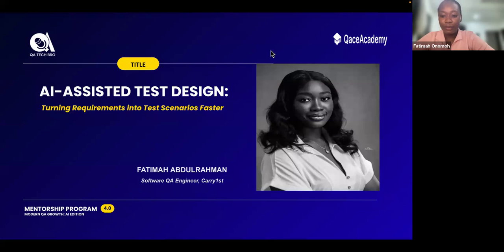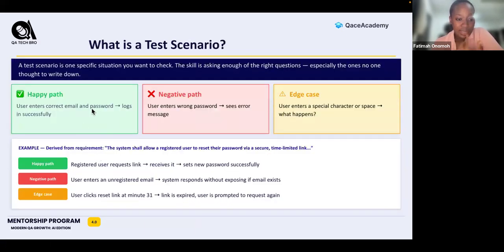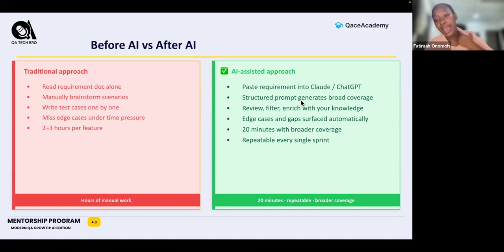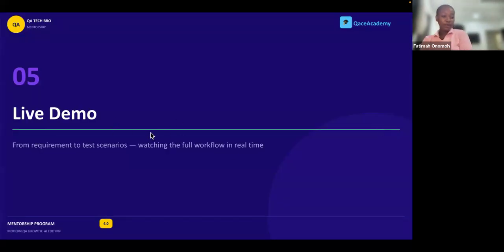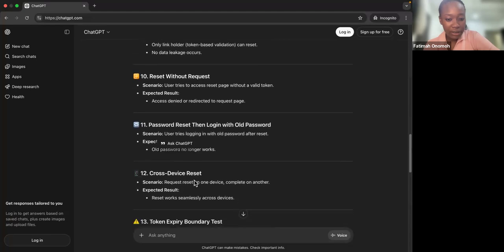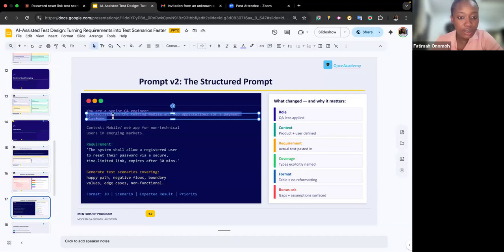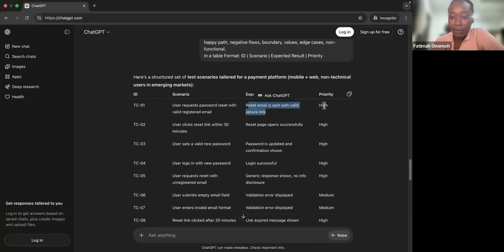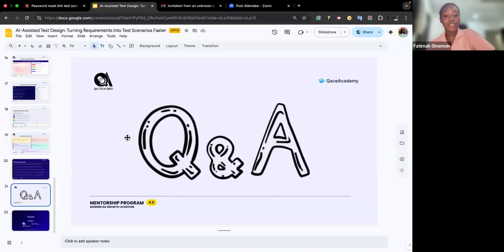AI-Assisted Test Design: Turning Requirements Into Test Scenarios Faster | QATechBro Mentorship 4.0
AI-Assisted Test Design: Turning Requirements Into Test Scenarios Faster ⚡

In this session of the QATechBro Mentorship Program 4.0 (Modern QA Growth: AI Edition), Software QA Engineer Fatimah Abdulrahman (Carry1st) shows software testers how to use AI to translate product requirements into clear, comprehensive test scenarios — in a fraction of the time it normally takes.

Whether you're a manual tester, automation engineer, or QA lead, you'll learn how to move from staring at a requirements document to producing high-quality test cases using AI as your design partner — without sacrificing depth, edge cases, or business context.

🔑 WHAT YOU'LL LEARN
✅ What AI-assisted test design really means in modern QA
✅ How to break down requirements into testable components using AI
✅ How to prompt AI tools to generate strong, structured test scenarios
✅ How to identify edge cases, negative paths, and boundary conditions faster
✅ How to validate and refine AI-generated test cases (so they're actually usable)
✅ Common mistakes testers make when relying on AI for test design
✅ How to combine AI speed with human judgment for better coverage

🎙️ ABOUT THE HOST
Oluwatobi Fagbohungbe (QATechBro) is a QA engineer, mentor, and the founder of the QATechBro Mentorship Program — helping software testers grow into modern, AI-powered QA professionals through QaceAcademy.

If this video helped you, please:
💬 Drop your biggest takeaway in the comments
🔁 Share with a fellow tester